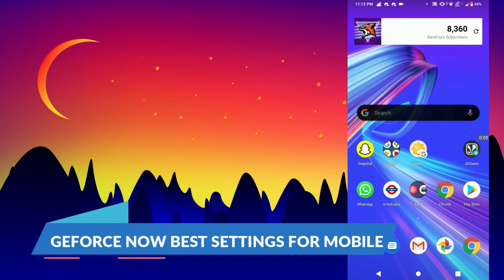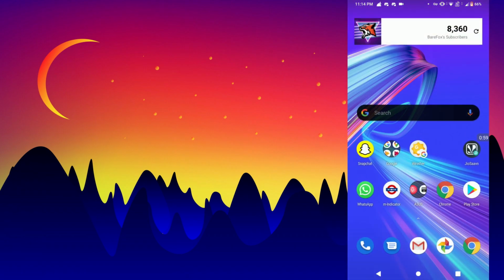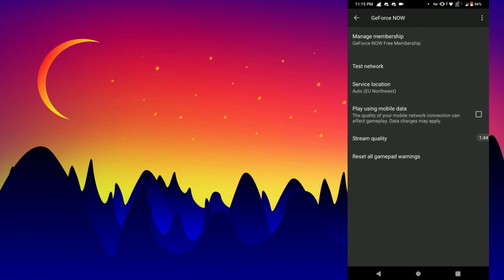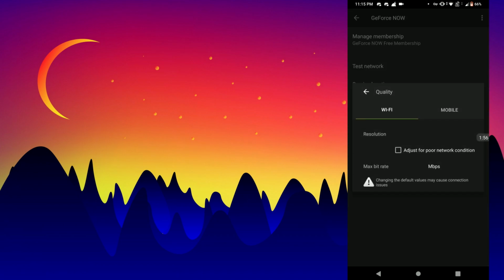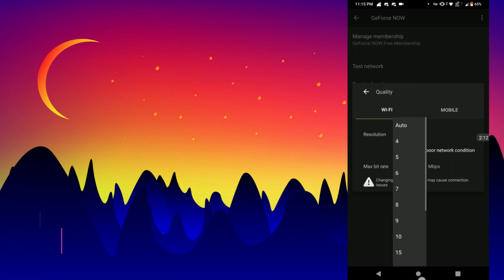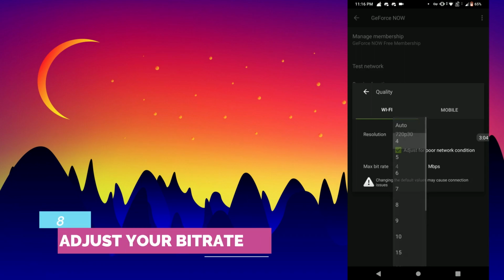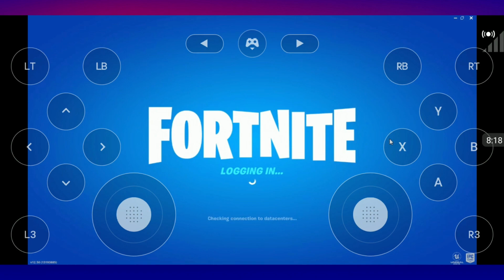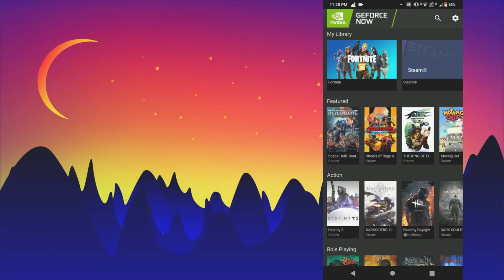GEFORCE NOW MOBILE- BEST SETTINGS GUIDE!!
Hello Youtube!

How To Setup NVIDIA GeForce Now Tutorial | Stream Games To Your Mobile In Max Graphics

In this NVIDIA tutorial I will be showing you how to install and set up GeForce Now on your Mobile. NVIDIA GeForce Now allows you to play your owned games from your library's such as Steam, Battle.net, Epic games and Uplay. If your PC requirements are not quite up to scratch for some of your latest games, by using NVIDIA GeForce Now you can still play along side your friends even if your mobile is a bit slow as it will stream the gameplay to your mobile with high graphics, which is great.

This is a fantastic way to play RTX graphics enabled on a mobile that does not have a NVIDIA RTX graphics card. To be able to play with RTX graphics enabled you will need to have the founders membership for GeForce Now, but regardless this will be a lot cheaper than buying a NVIDIA graphics card.

Regards,

Barefox!